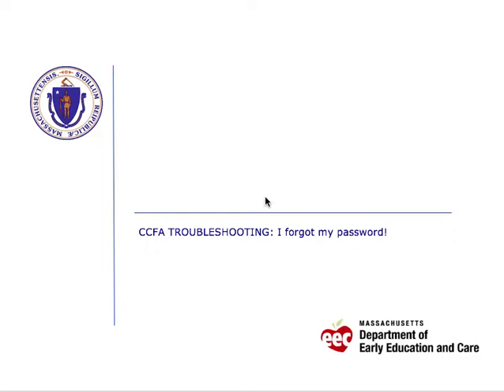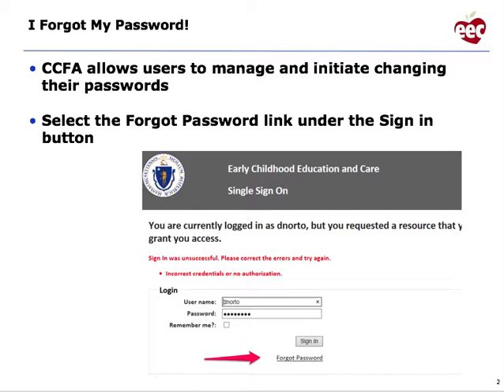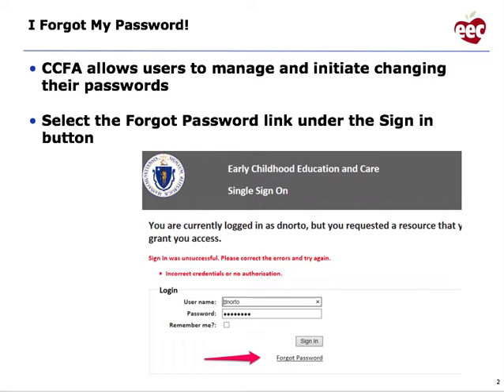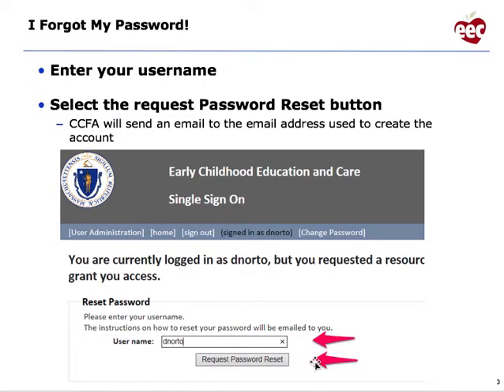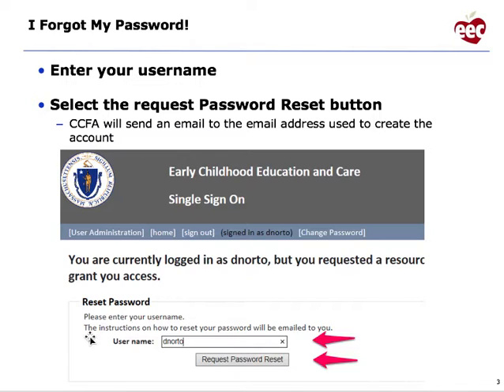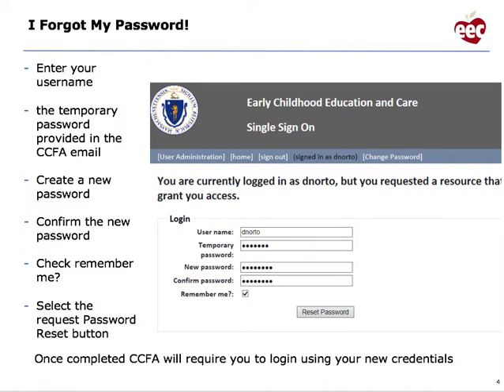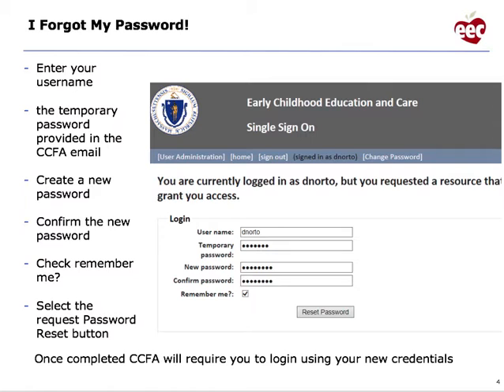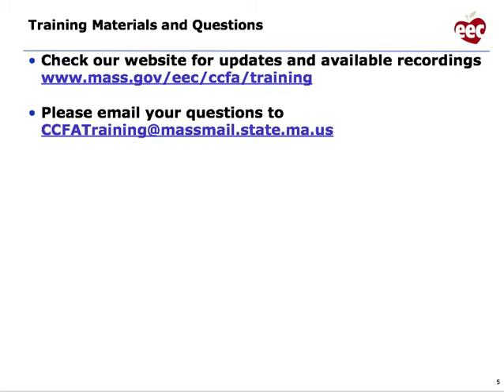CCFA Password Reset (Short Video)